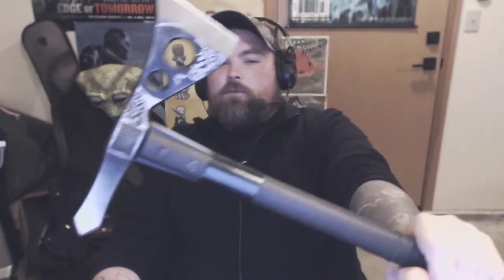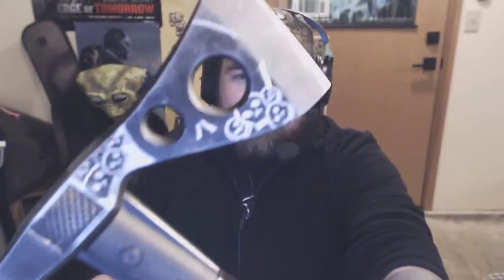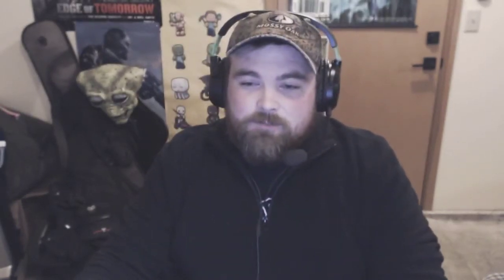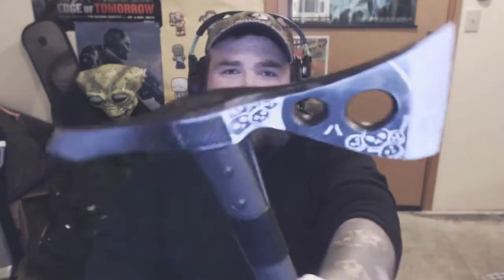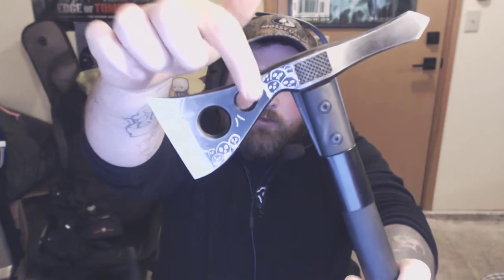ENGRAVE YOUR AXE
Hey everyone just wanted to try something new and do a how to!
yay .. is you want to follow on face book here is the link! had a lot of fun doing this and wanted to share!